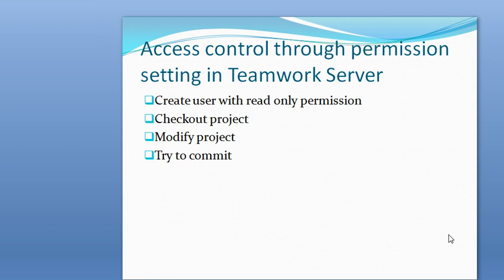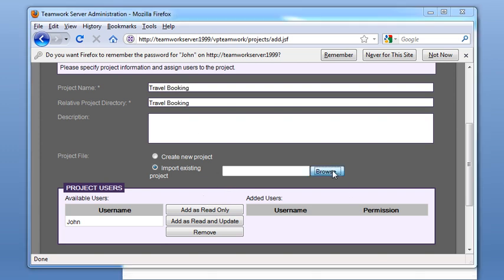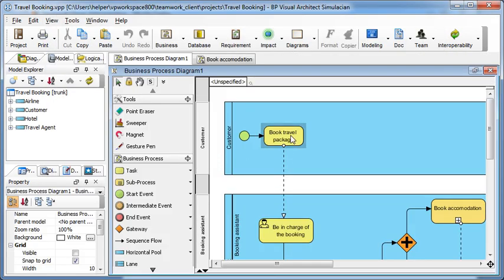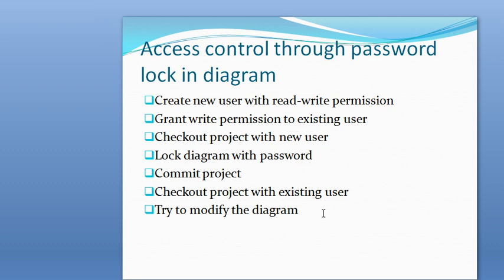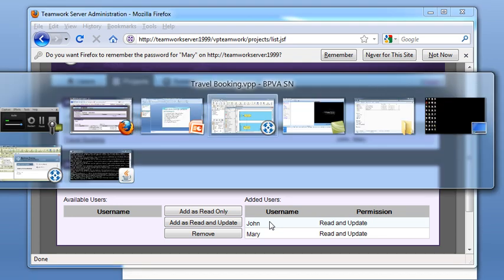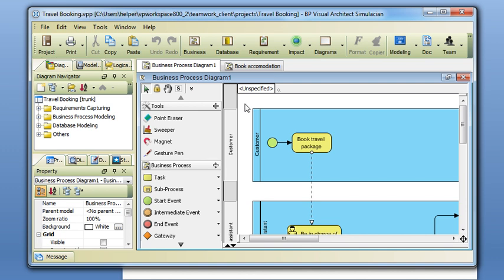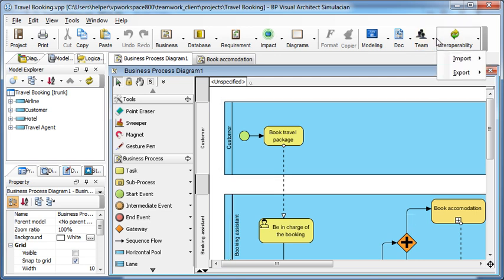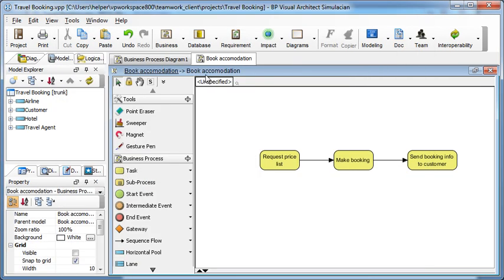Perform Access Control to Your Project and Diagram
Access control of your project and diagram can be defined via the permission setting in Teamwork server, or via the diagram password locking. This demonstration will shows you how these can be achieve.